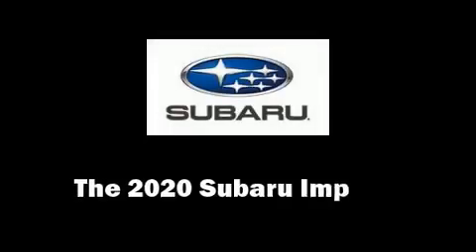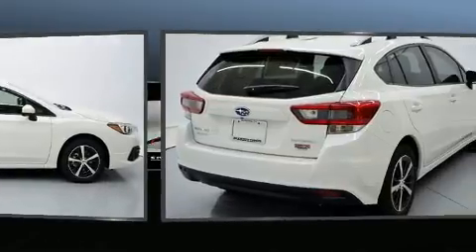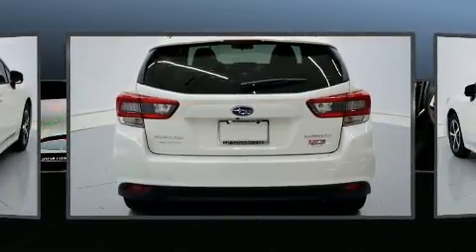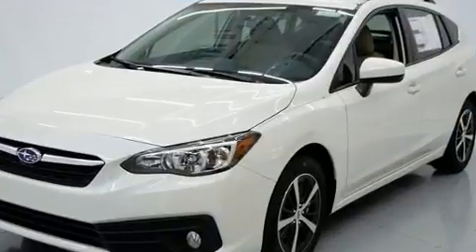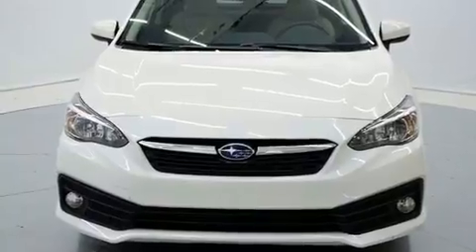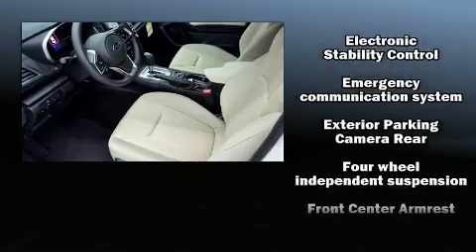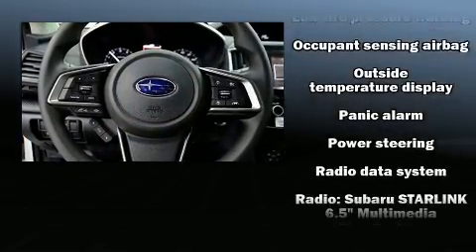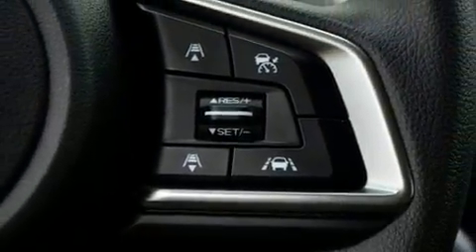2020 Subaru Impreza 2.0i Premium in McKinney, TX 75070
Brandon Tomes Subaru

Treat yourself to a test drive in the 2020 Subaru Impreza. Under the hood you'll find a 4 cylinder engine with more than 150 horsepower, and for added security, dynamic Stability Control supplements the drivetrain. Top features include a split folding rear seat, a tachometer, fully automatic headlights, tilt and telescoping steering wheel, lane departure warning, power windows, an overhead console, and air conditioning. For drivers who enjoy the natural environment, a power moon roof allows an infusion of fresh air. Premium sound drives 6 speakers, providing you and your passengers a sensational audio experience. Subaru also prioritized safety and security with features such as: head curtain airbags, front side impact airbags, traction control, brake assist, ignition disabling, an emergency communication system, and 4 wheel disc brakes with ABS. Adaptive cruise control maintains a pre set distance behind the car ahead of you, simplifying highway driving and enhancing safety. We pride ourselves in consistently exceeding our customer's expectations. Stop by our dealership or give us a call for more information.